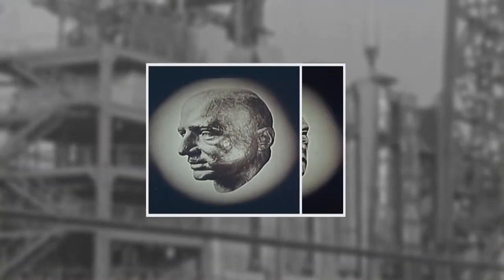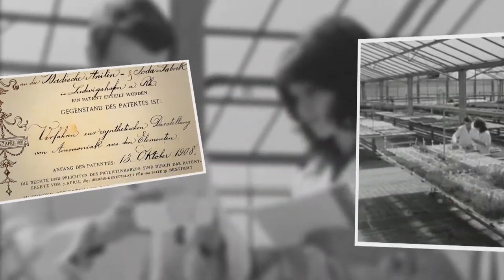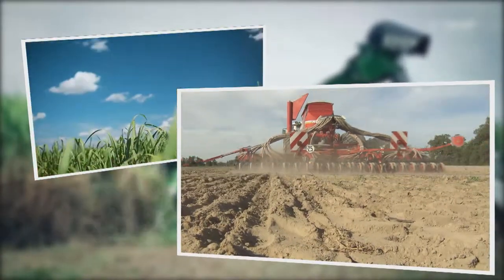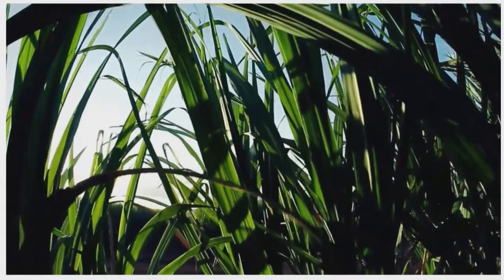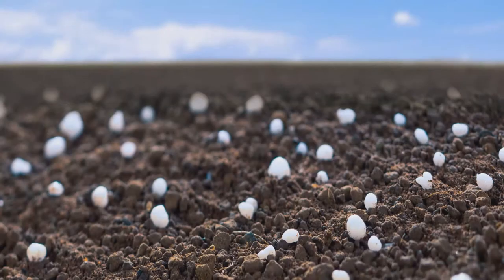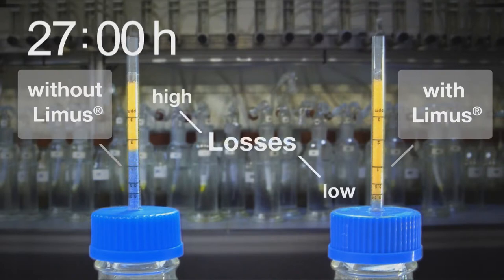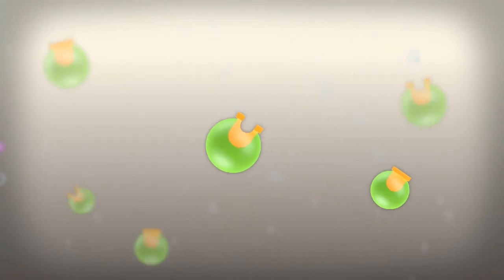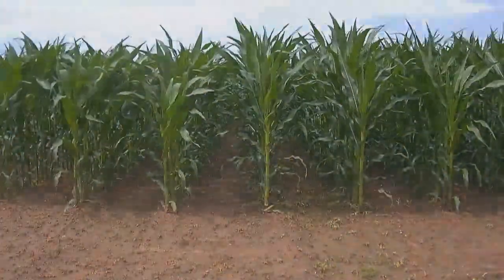The Limus® Toolkit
Explore the benefits of Limus® - the best urea protection for optimal plant nutrition.